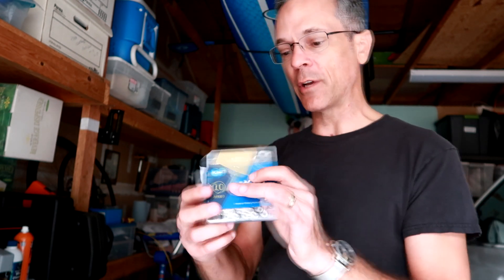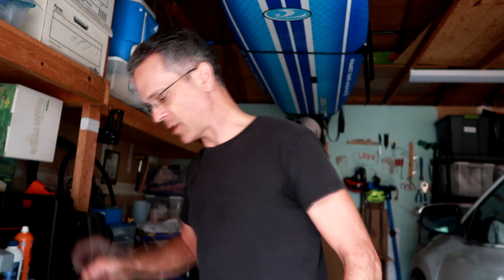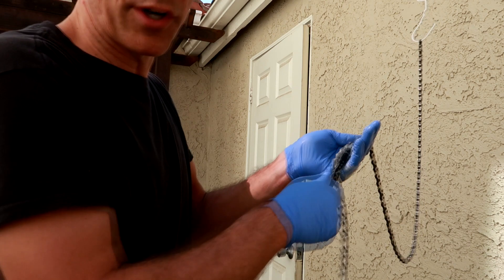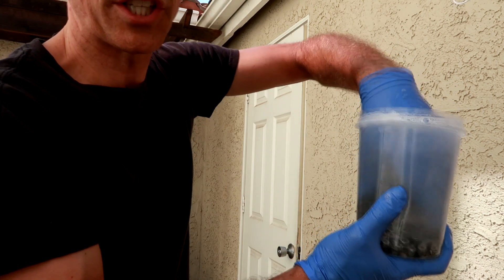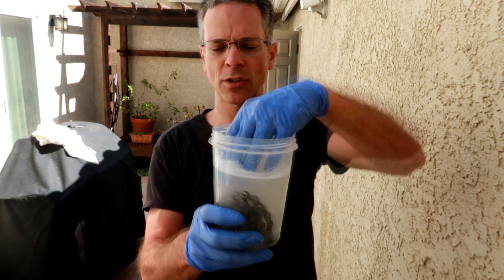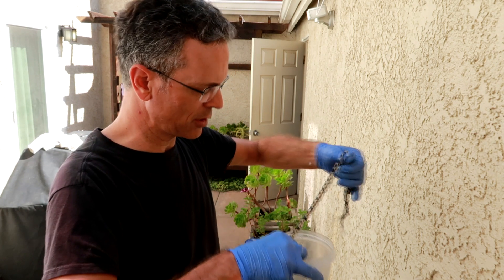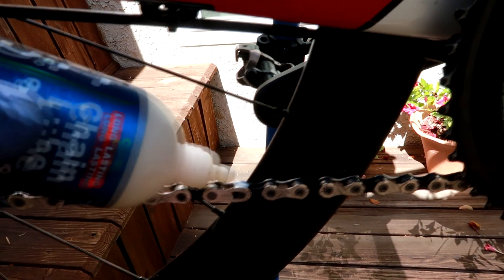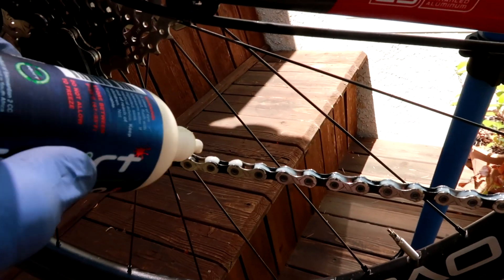How to Clean your Chain for Squirt Chain Lube💥👈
This is how I clean my chain to prepare it waxing. I use Squirt Chain Lube

To get Squirt Chain Lube on Amazon
To get the chain KMC 10 speed